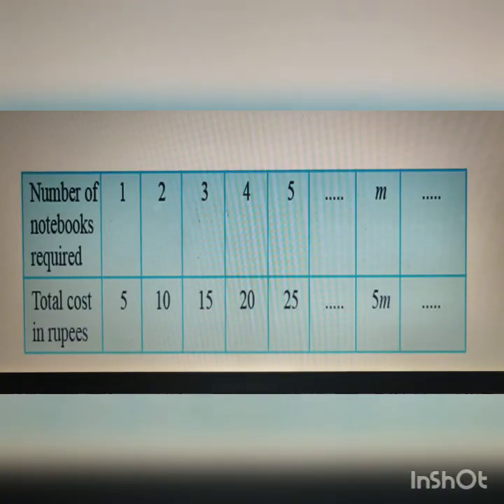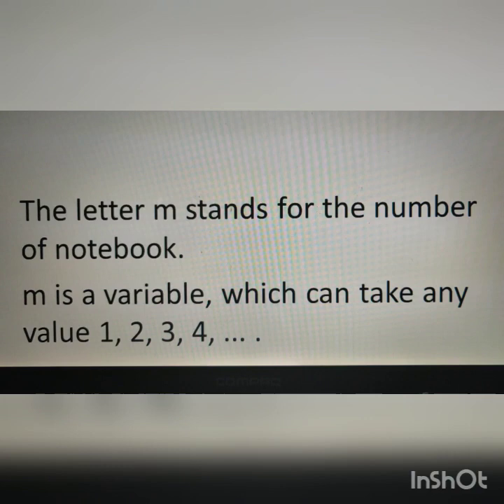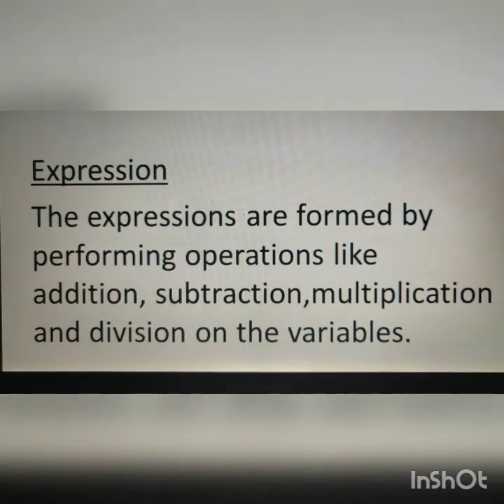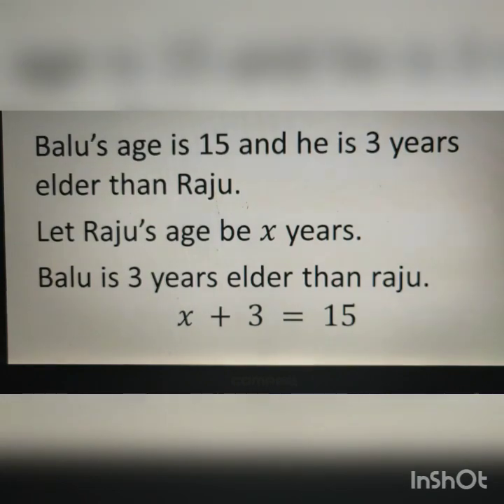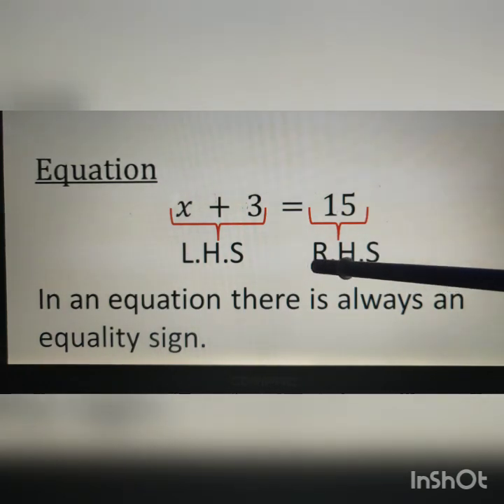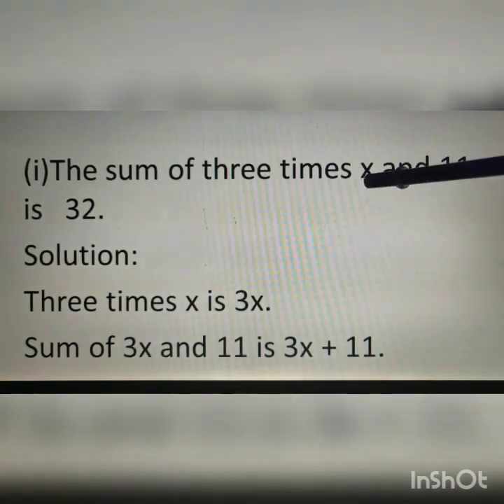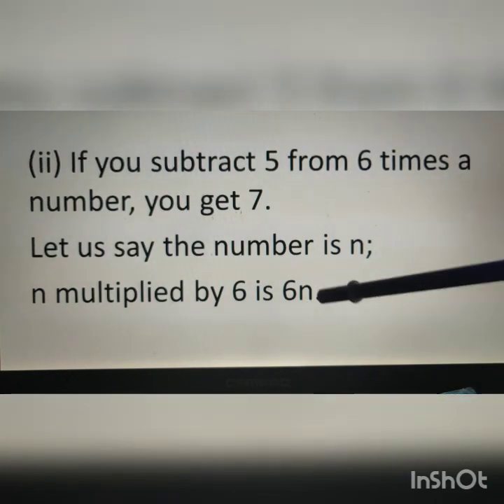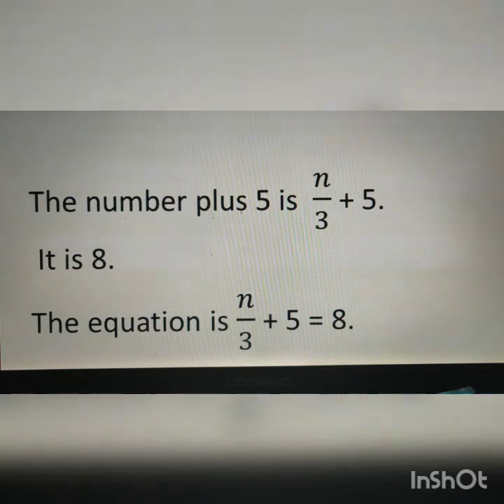Class 7/Mathematics/Simple equations/Part1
Simple equations(Introduction)